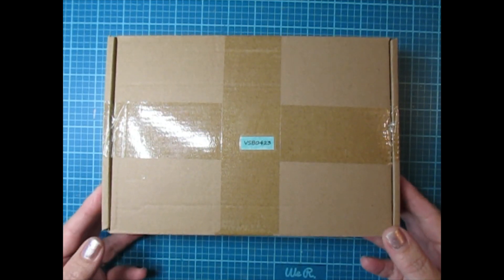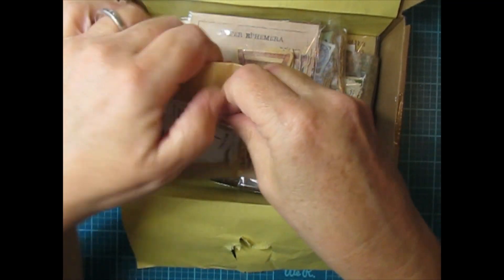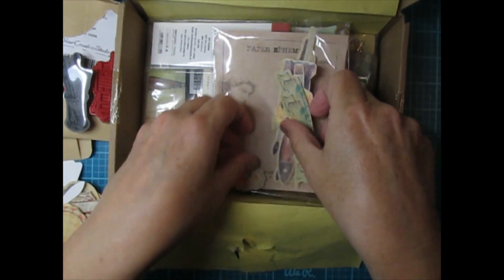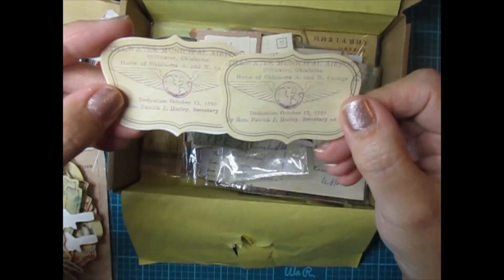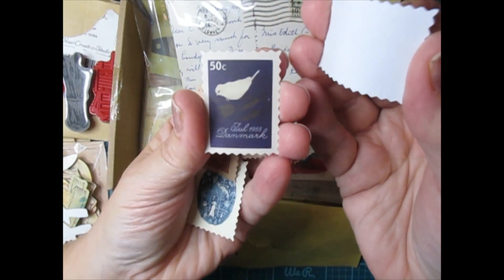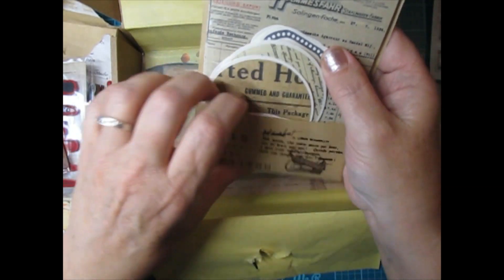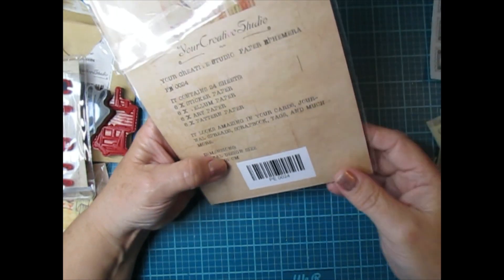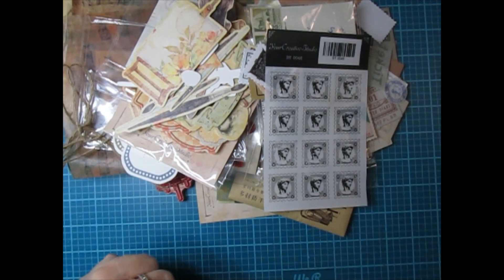Unboxing Monthly Subscription Box From "Your Creative Studio" / Check Out All The Beautiful Items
*** Visit My Ebay Store where I have my handmade items & more.
I add new items daily~

Art Glitter Glue~
Score Board~
Double sided score Tape~
My Atg Scotch Tape runner~
Atg Tape refill~
Bone Folder for Scoring Paper~
Rotary Paper Trimmer~
My Rotary Material Cutter~
My Camera~
My Anna Griffin Die Cutting Machine~
Silicon Finger protectors~

***The content, ideas, & products on this YouTube Channel are intended for adults only.